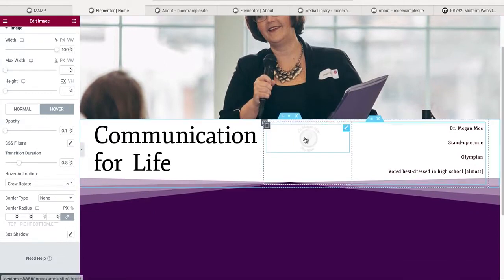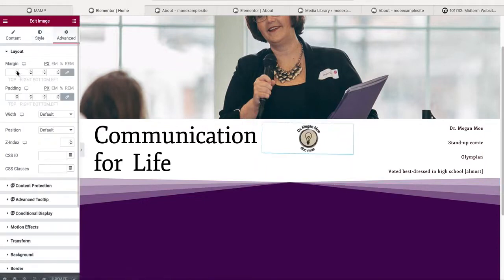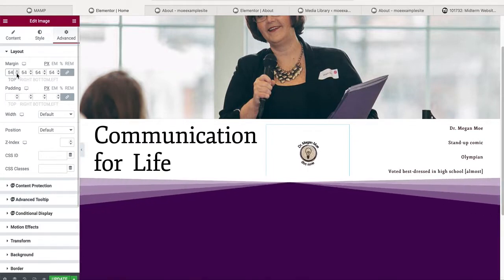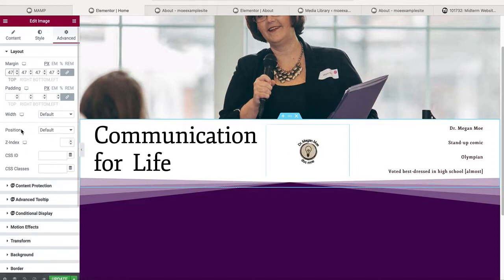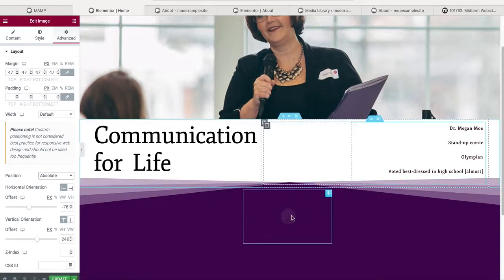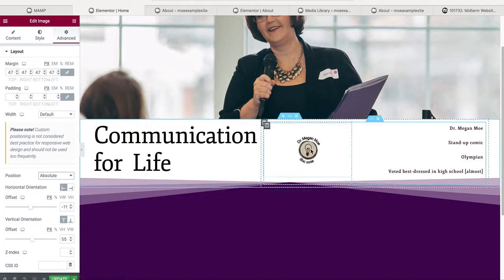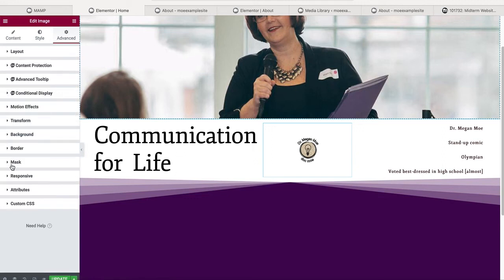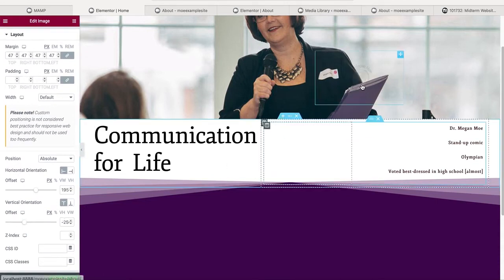Rapidfire Tutorial for Elementor - Absolute Positioning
Tutorial for web design students at Lee University.

This video is part of a larger tutorial that I've separated out for those who are only interested in learning this particular skill.

Please note that I added a bunch of elements to a webpage in order to demonstrate how to add or edit them. There was no attempt to design an aesthetically pleasing webpage, just an attempt to show how these elements work using Elementor in WordPress.